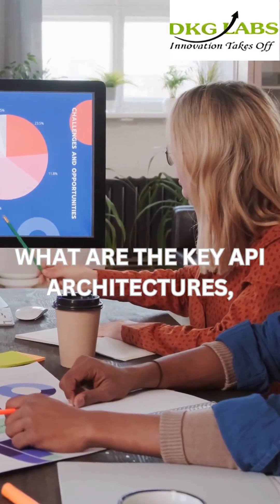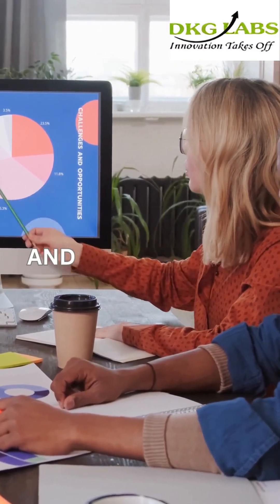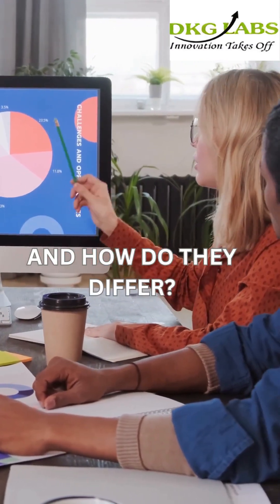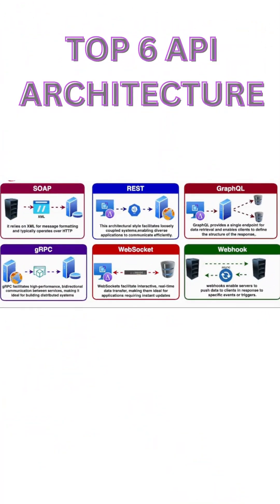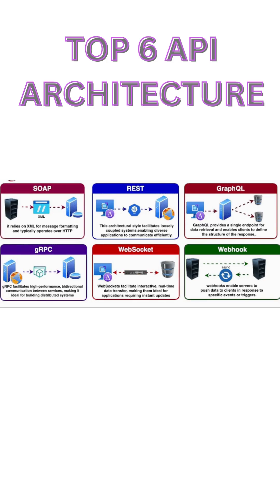6 APIS ARCHITECTURE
What are the key API architectures and how do they differ?